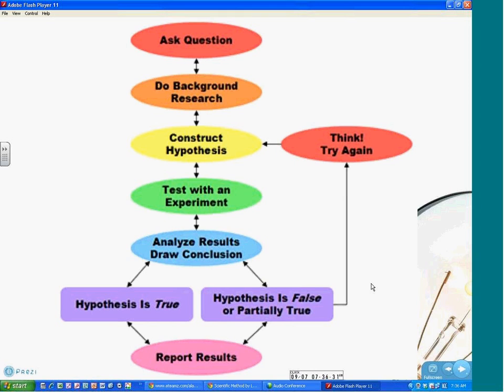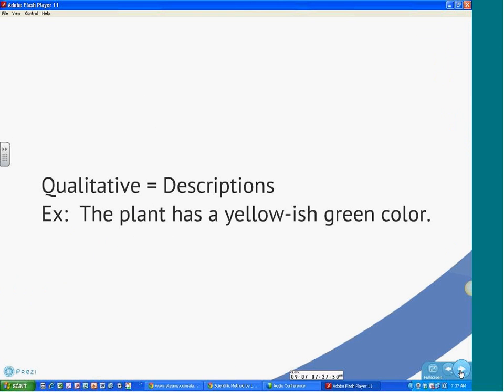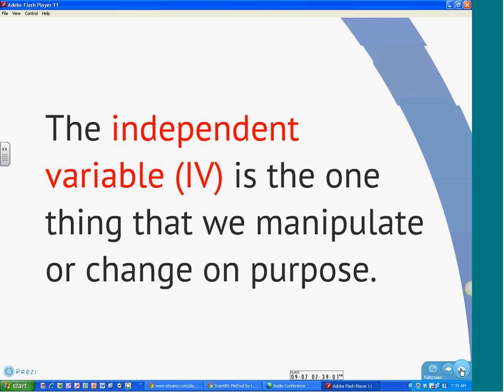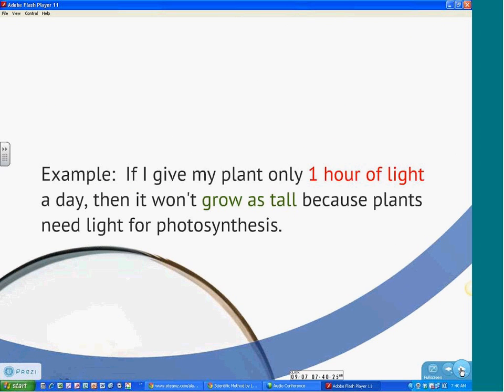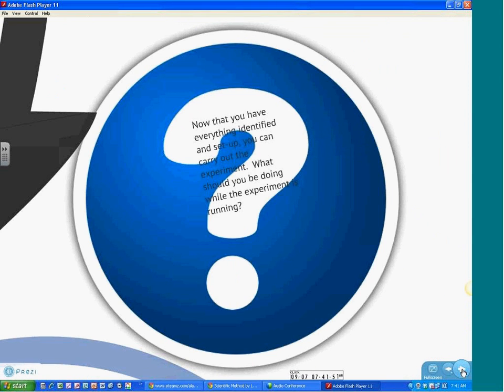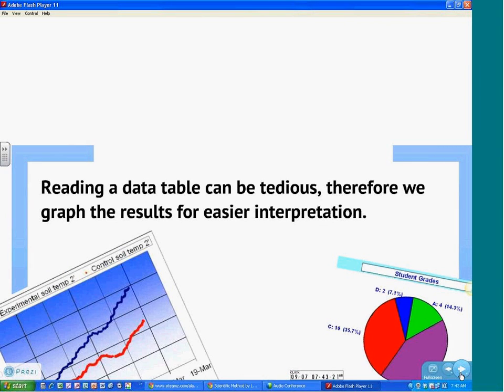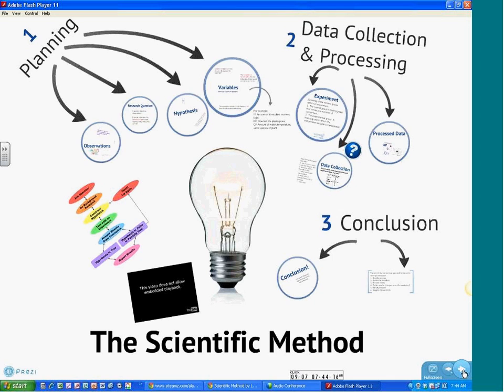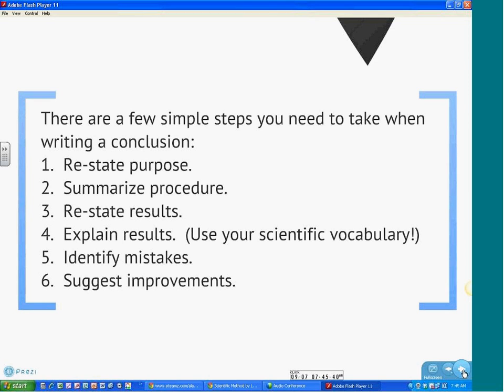Scientific Method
MHS Flip Biology online notes.